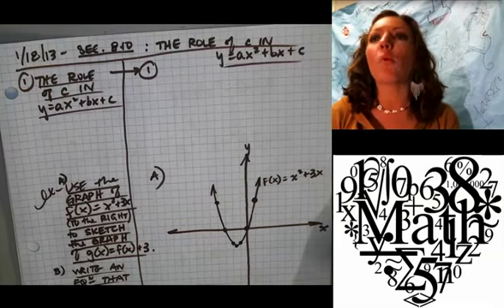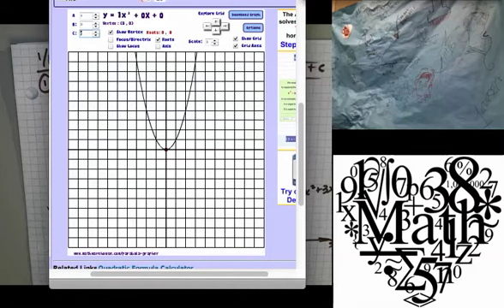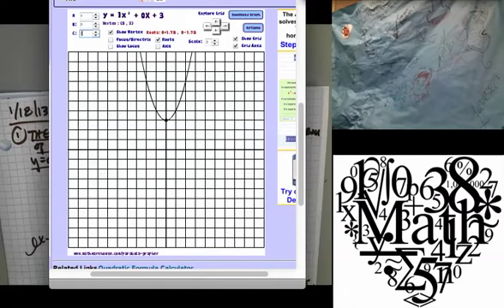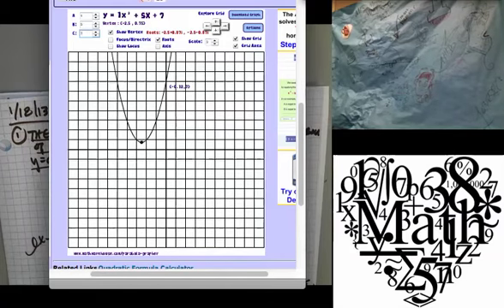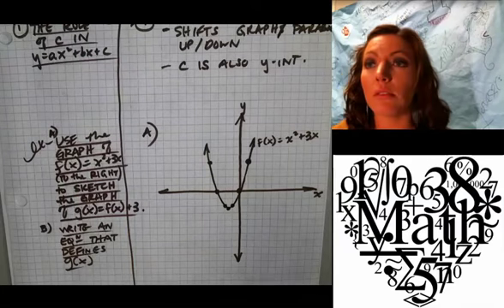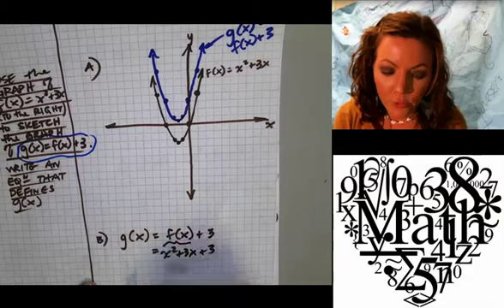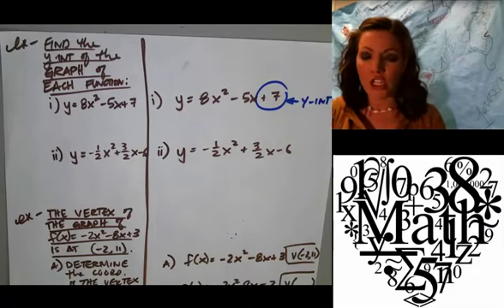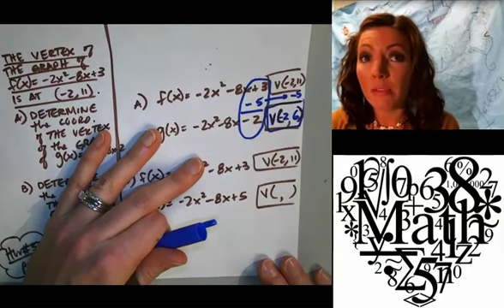011813 AccAlg2 TheRoleofCinQuadraticFunctions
Students review the role of c in y=ax^2+bx+c